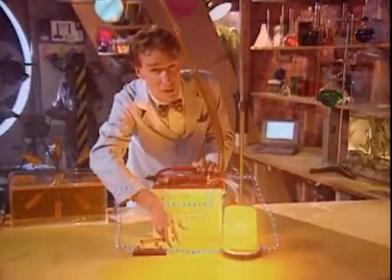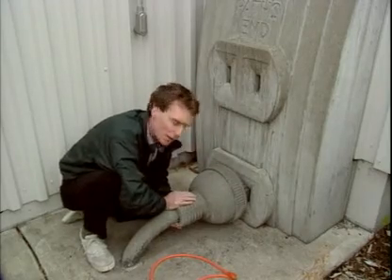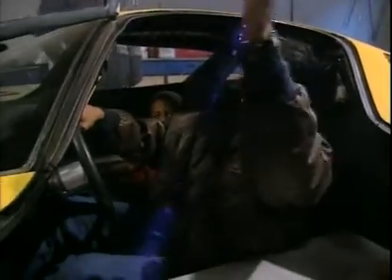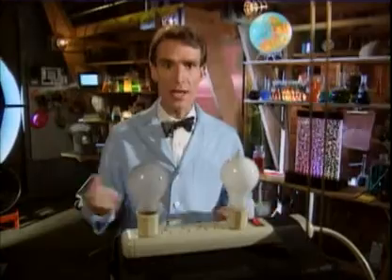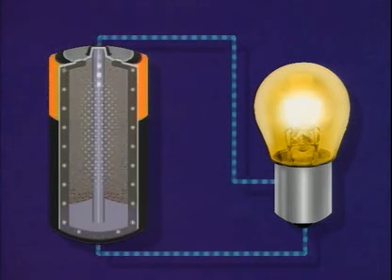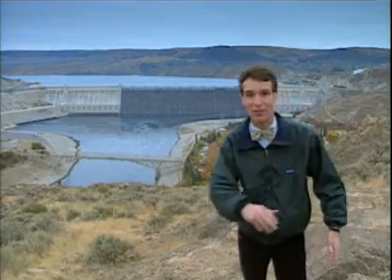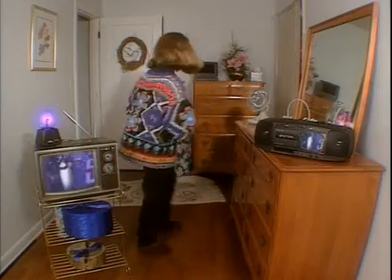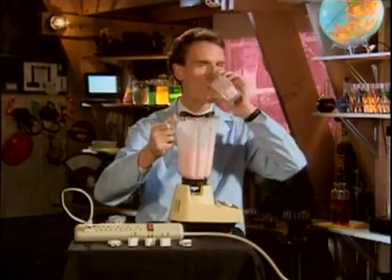Electricity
Electricity; Bill Nye